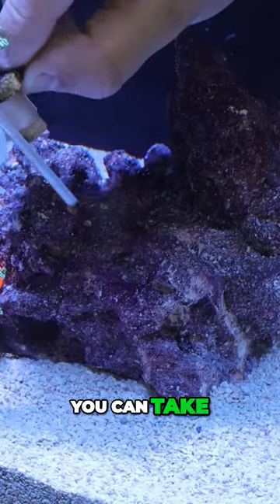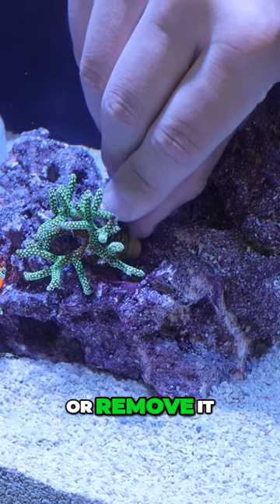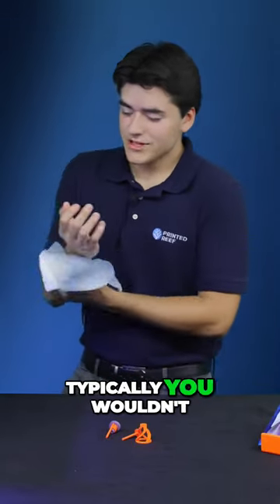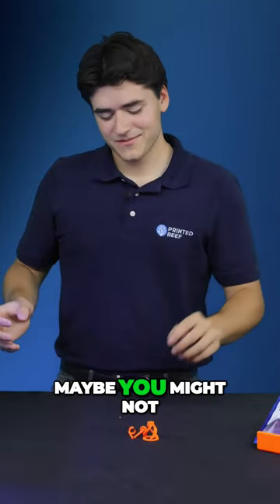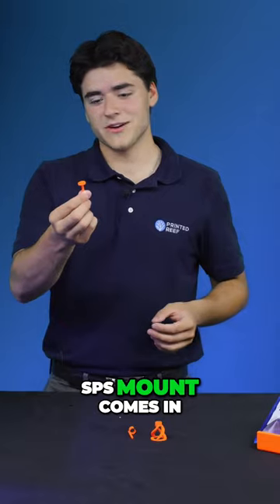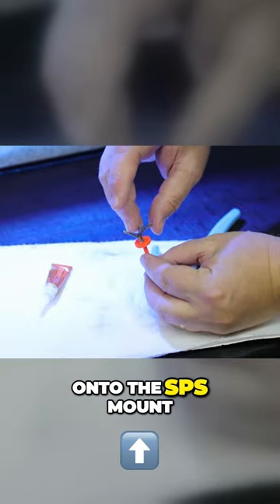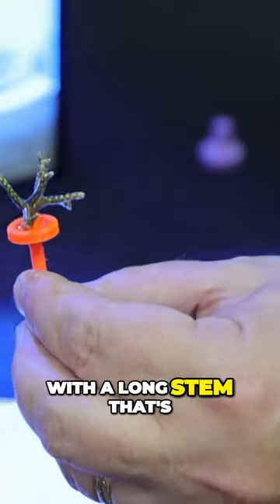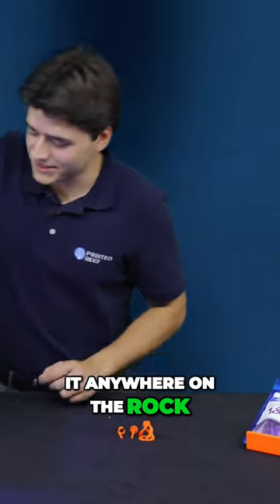Revolutionize Your Rock Work With These Game Changing Coral Mounts!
These custom made accessories are perfect for anyone that loves to explore coral reefs and fish in their aquarium. With our Plug Stands, you can easily attach our plugs on the sand surface. And with our Rock Holders, you can easily keep our coral plugs in place in the live rock surfaces.

We think you'll love our new line of coral accessories! So be sure to check us out online today!

Custom Made Accessories for Reef Enthusiasts: Using Modern Technology

All items are made with a 100% reef safe PETG high-quality filament. PETG is safe for food containers and tools used for food consumption.